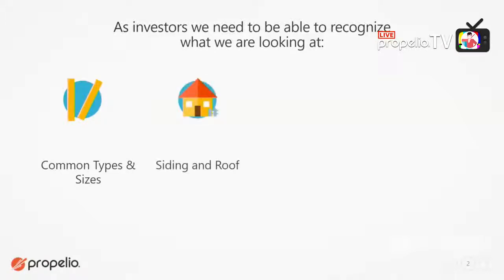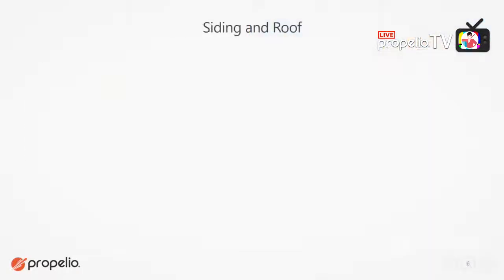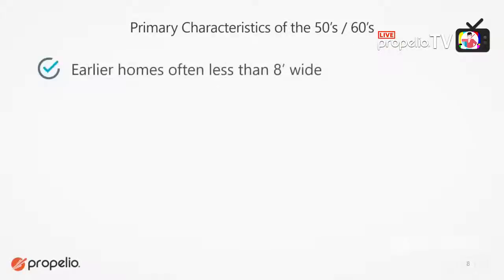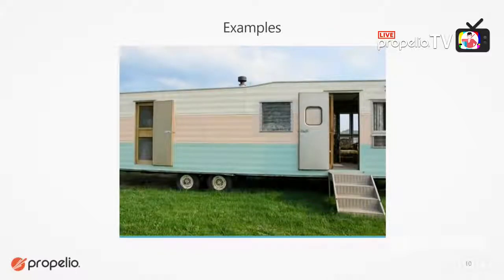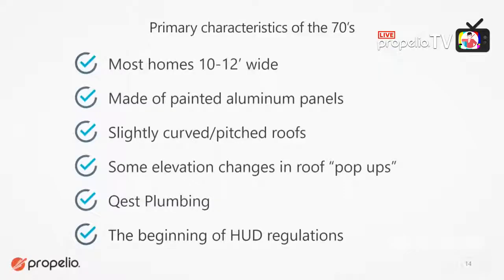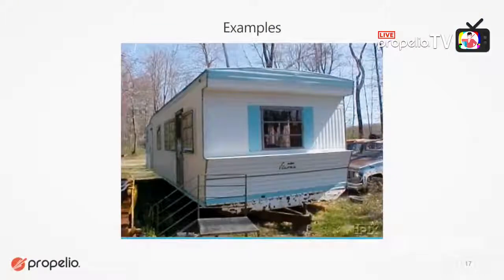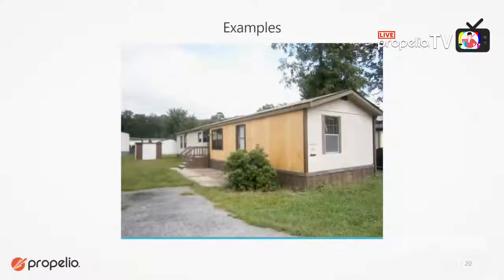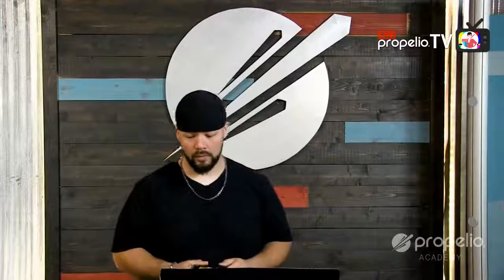Lesson 3 - So What is it | Investing in Mobile Homes